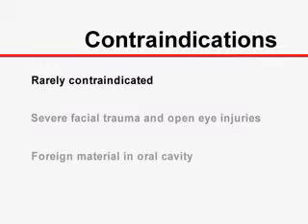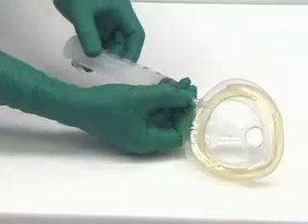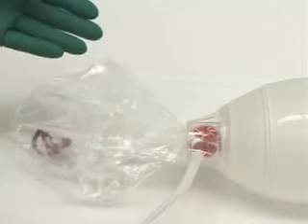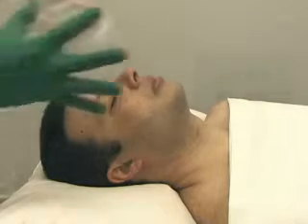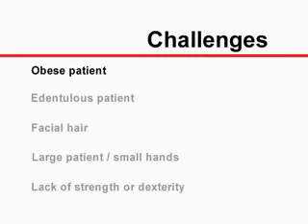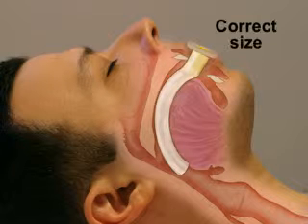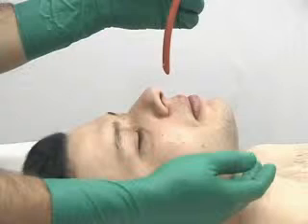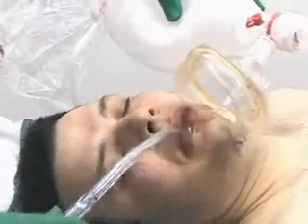Positive presure ventilation